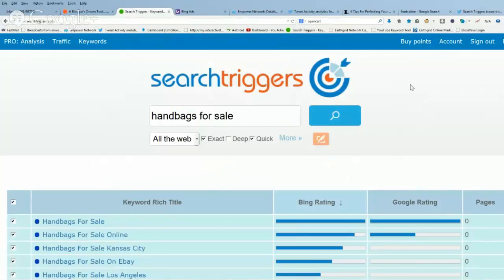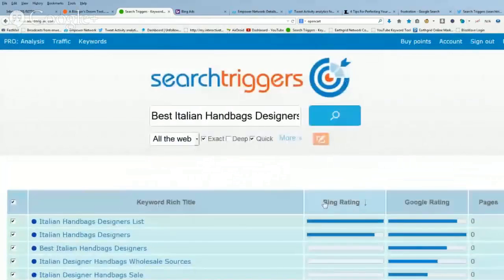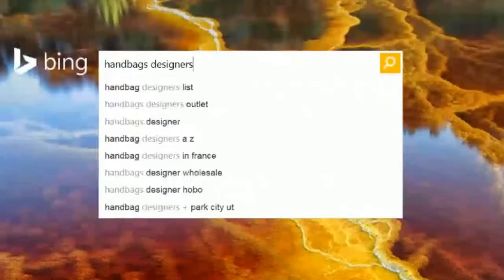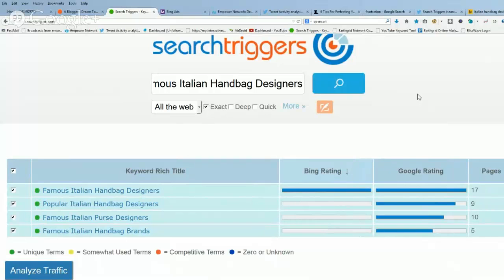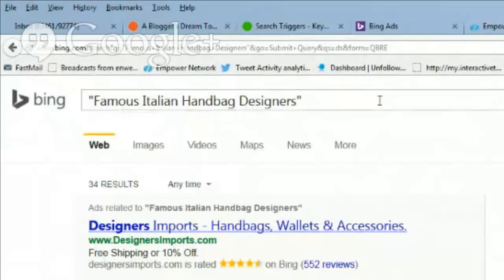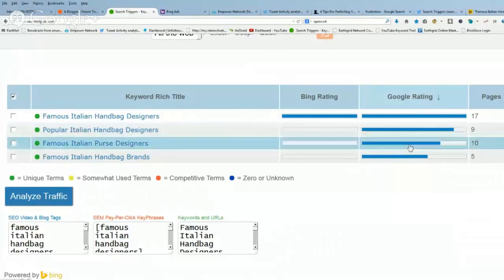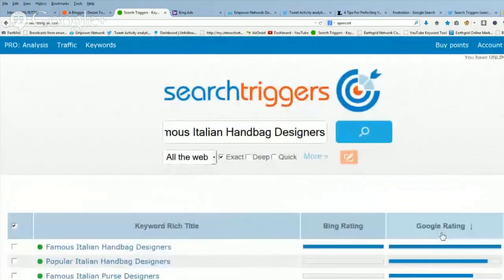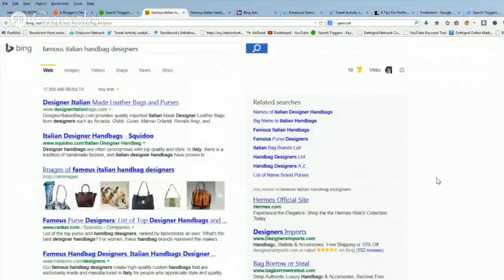SearchTriggers Beginner Training - Getting Started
For more complementary training in SEO, SEM and SEE sign up for our newsletter